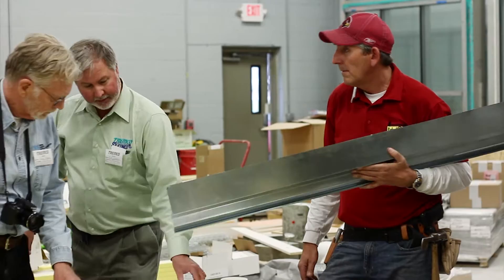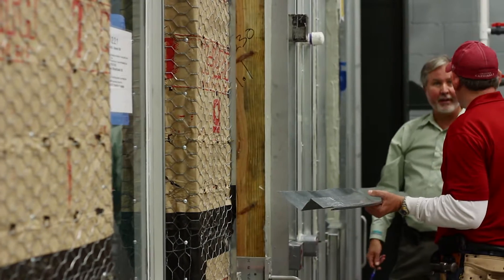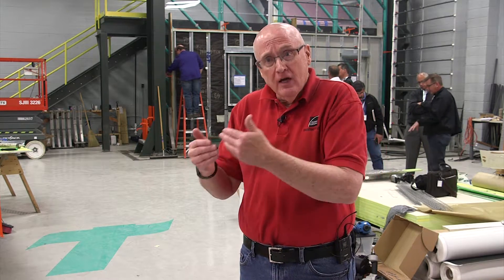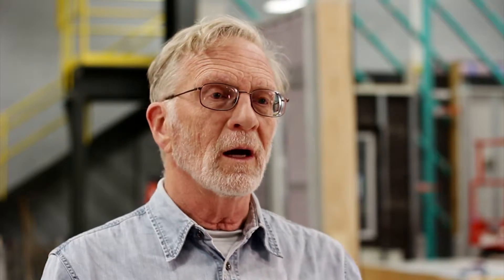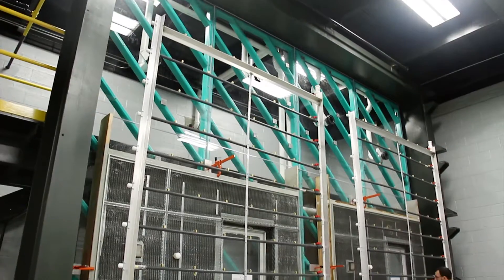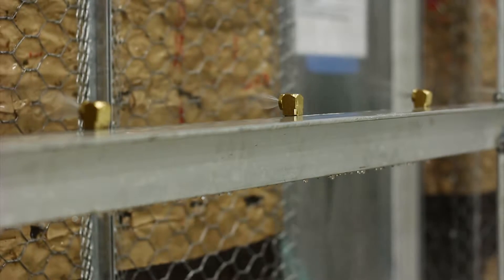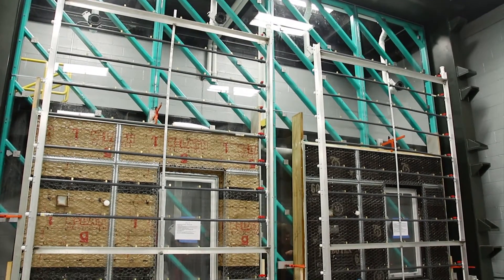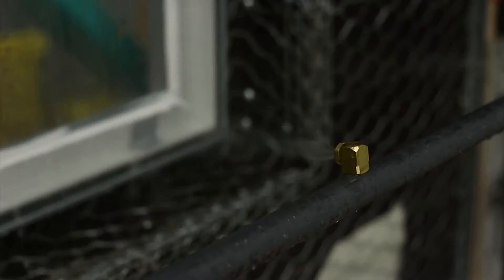Stucco Walls for Tomorrow’s Building World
Tremco and WJE are pushing Stucco Wall Assembly Testing to new heights. With 9 different Stucco Wall conditions being tested, Tremco's 'Sustainable Building Solutions Test Facility' is leading the industry in Stucco Wall research.